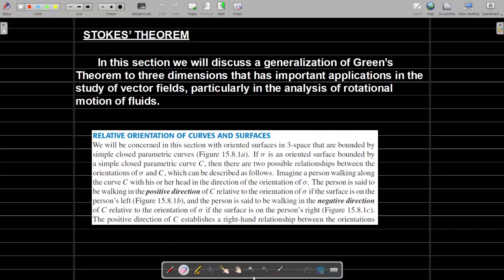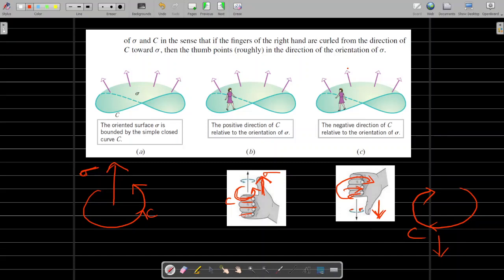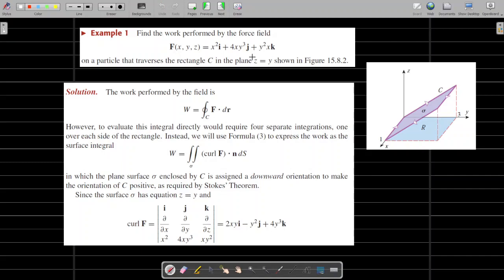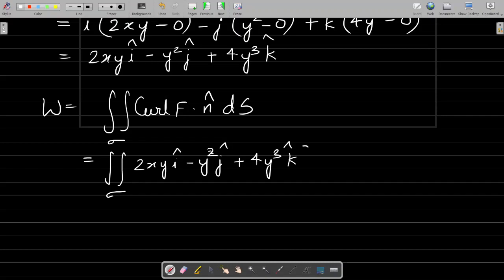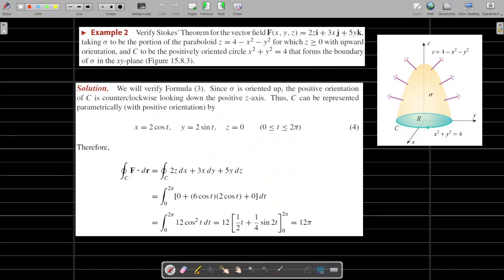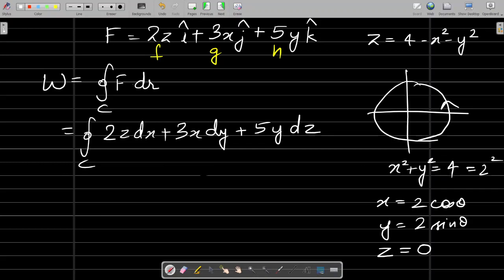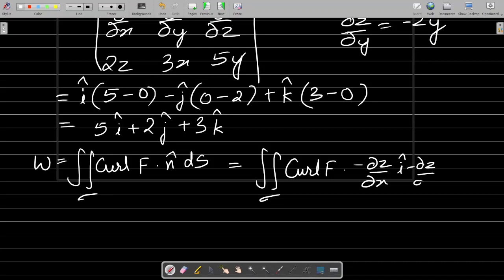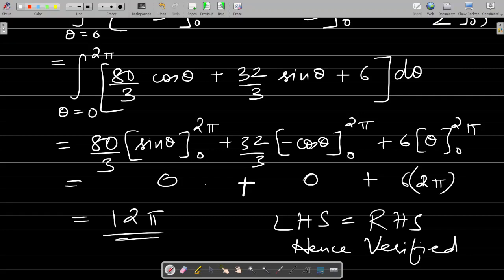MAT 102 Module 2 Stokes Theorem